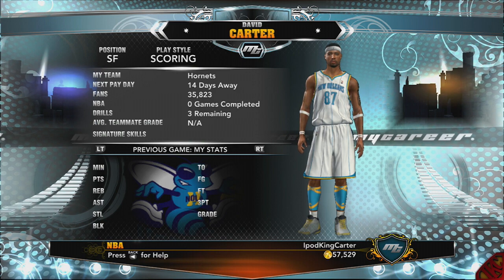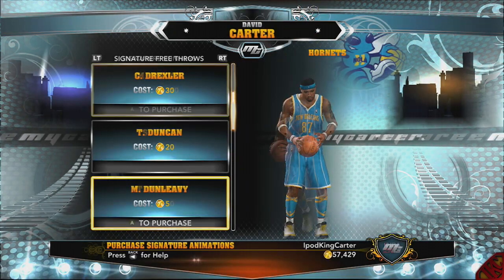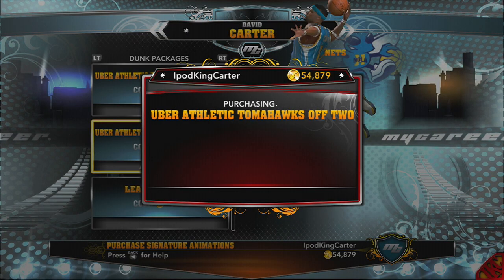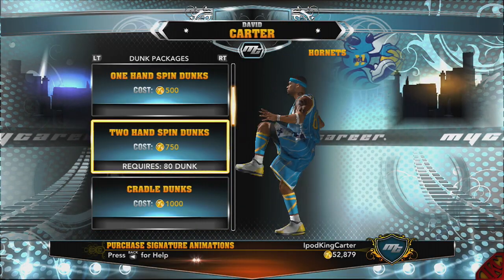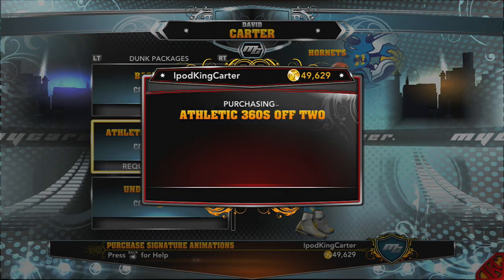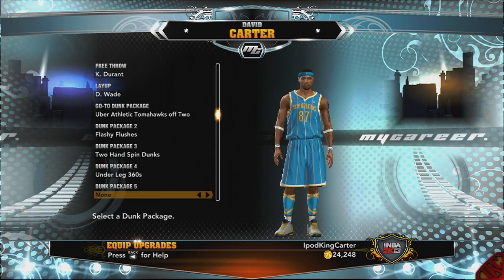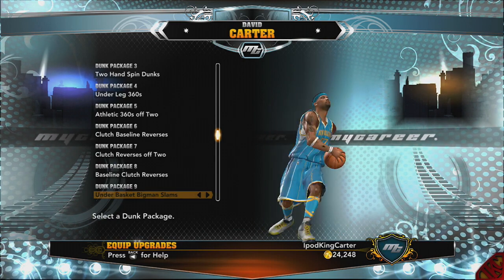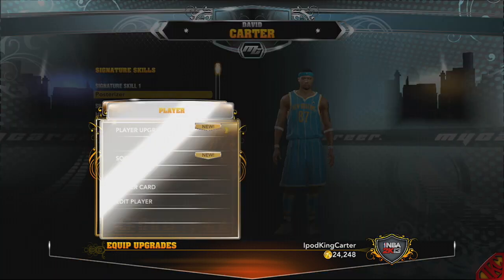NBA 2K13 My Career - Episode 5 - How To Spend 75K VC | How To Have Two My Players & Two My Careers